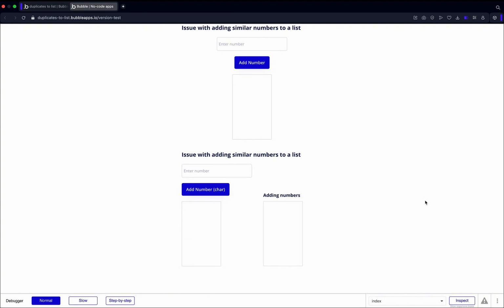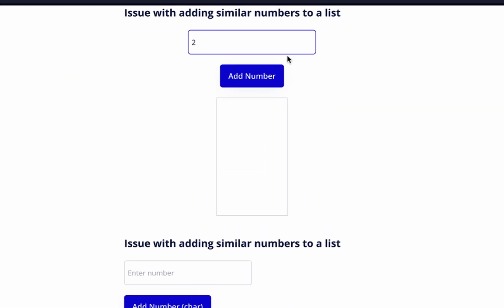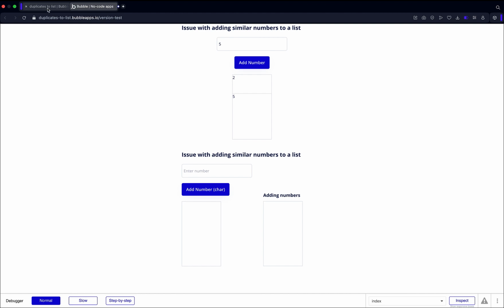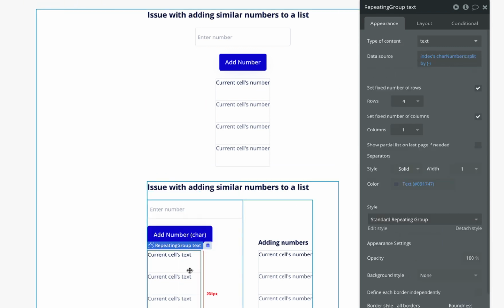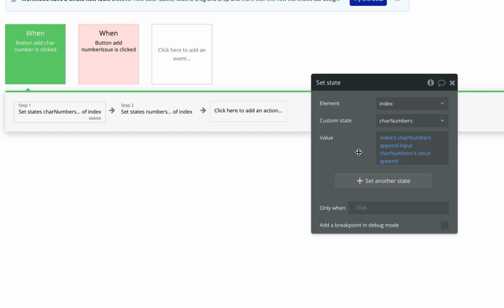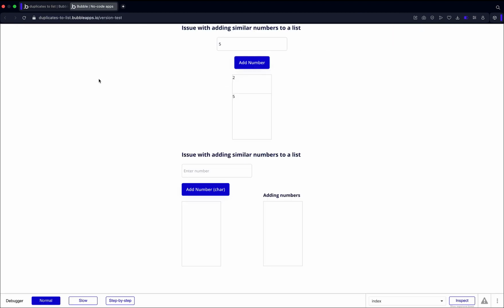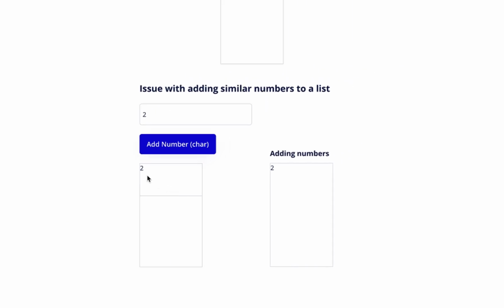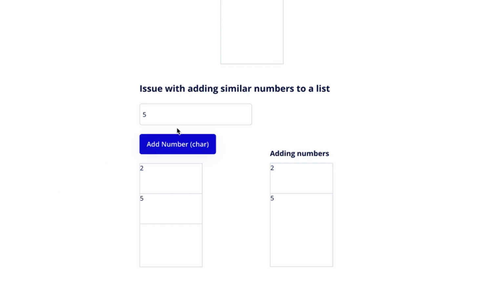How to Add Duplicate Numbers to a List State in Bubble.io | Chakor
In this video we will walk through a very common issue in Bubble.io which is that you cannot add duplicate numbers to a "list state" directly and provide solution to that issue.

Problem explanation: Bubble does not allow us to add similar numbers to a "list state". We commonly use the 'plus-item' operator to add items a number list/state. How this works is, that your current list is taken along with the new item you want to add. Both these items are merged and the resultant list is returned. So in this way any duplicates are removed.

For example, if I want to add '2' to a list '2, 5'. Bubble will take both items and merge them. This will eliminate one occurrence of 2 since it occurs twice and return us the new list as '2, 5'.

Solution explanation: For this issue we will take a slightly different approach. We will create another state of type 'text' which will not be a list. Each time we want to add a number, we will use the 'append' operator with this state and append the number to it. Along with this we will also append a character like a hyphen (-). Next we will set the value for our number state. Here we will use our text state, split it by the character '-', use the operator 'each-item:converted to number' and set value for our number state. In this way, we can add duplicates to our number list.

Chapters:
0:00 Introduction
0:12 Problem description
1:12 Problem demo
2:10 Solution
7:17 Outro